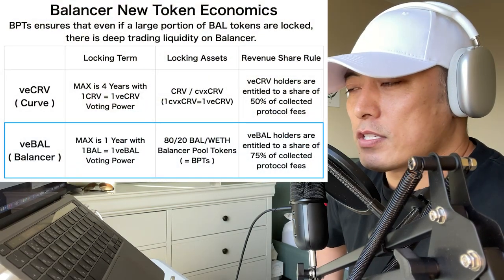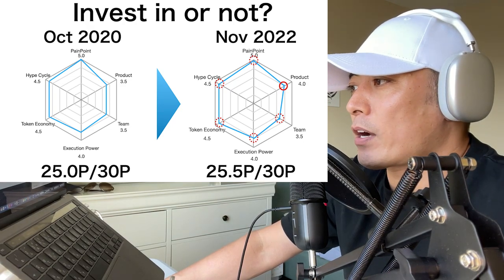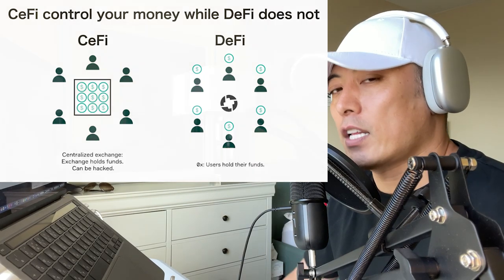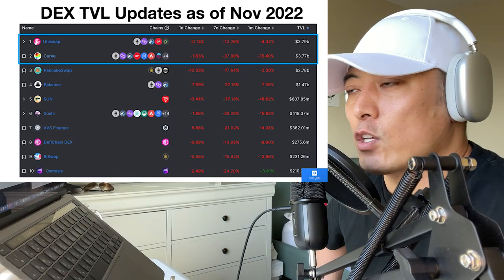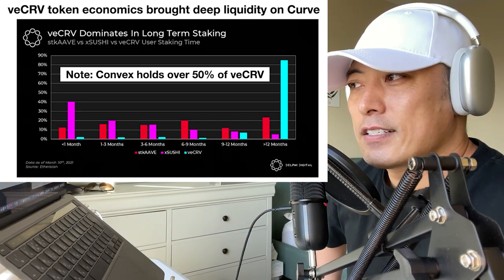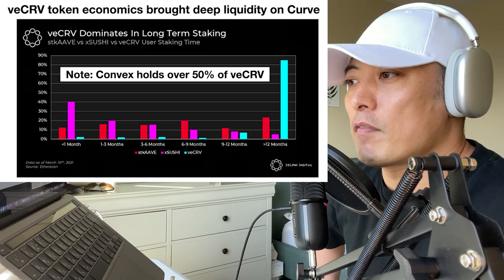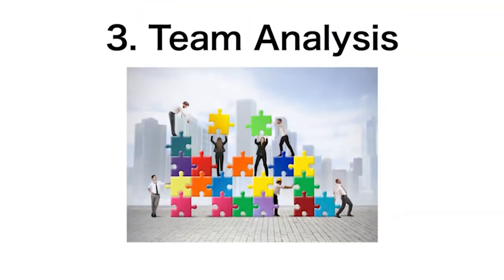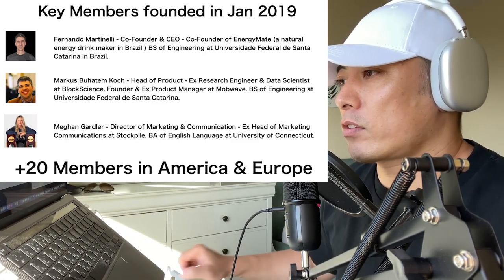【Score Updated #1】Invest in or Not? - Balancer, $BAL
Hi I am mr.masa, Co-Founder and Ex CEO of Orb ( World 1st linear scalable DPoS based BaaS project founded 2014 and acquired by SBI Holdings in 2018 ) , and Lead Mentor for Google Global Accelerator Program. I am serial entrepreneur, investor, and philanthropist for Post Capitalism and Singularity.

For more detail, please check the video. Enjoy it.

If you wanna know their latest update, here is their twitter account. Please follow it.

If you are beginner for crypto asset investment, Binance will be a most easiest and trustful crypto exchange for you. I also use Binance. Please try from here.

Also, here is my Twitter.